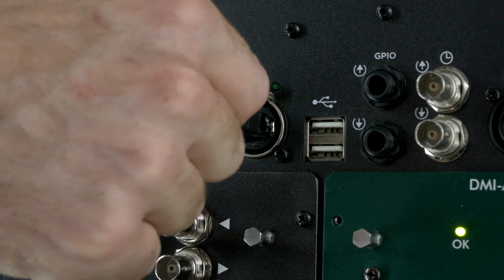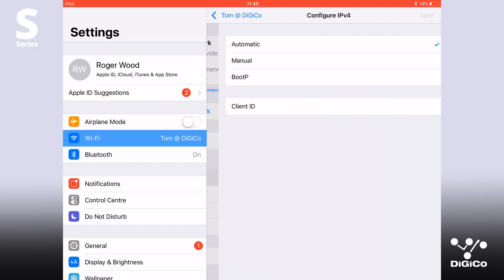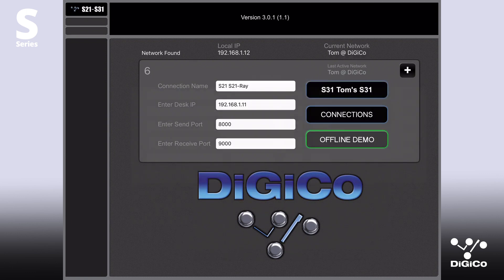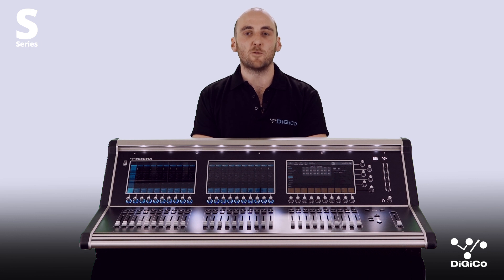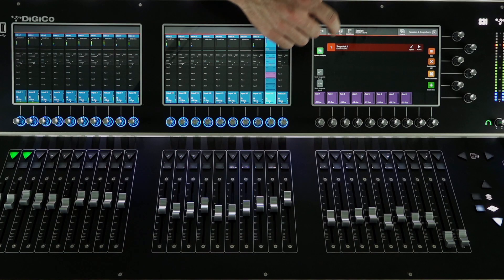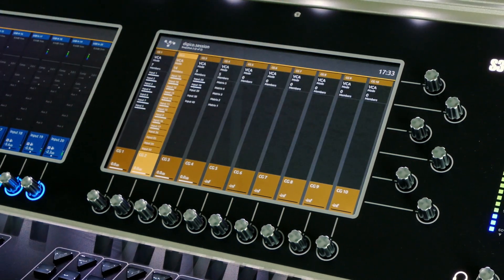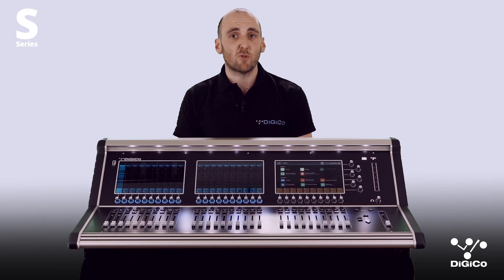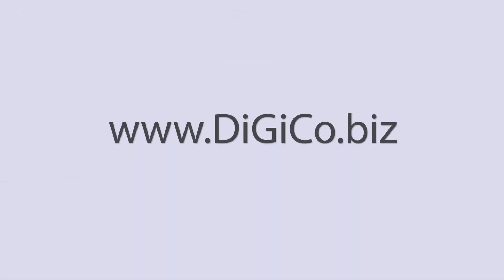How To: iPad setup connectivity | TUTORIAL DiGiCo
En este video, Tom de DiGiCo explicara cómo configurar nuestro iPad para usarlo con el escritorio de las consolas de Serie S.

En primer lugar, los requisitos. Estos se detallan en el manual de la aplicación DiGiCo, pero los revisaremos.
iPad 2 o posterior: los datos móviles del iPad también deben desactivarse cuando se usa la aplicación DiGiCo S.
Asegúrese de que esté en iOS 7 o posterior.
Punto de acceso inalámbrico con una velocidad mínima de 150 Mbps.

Y, por último, el software de consola de V1.4 o posterior.